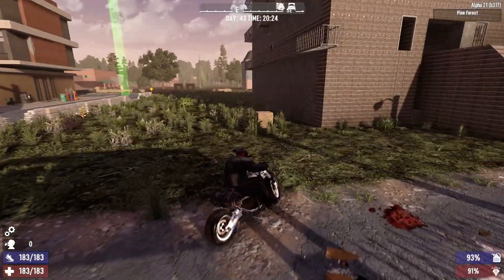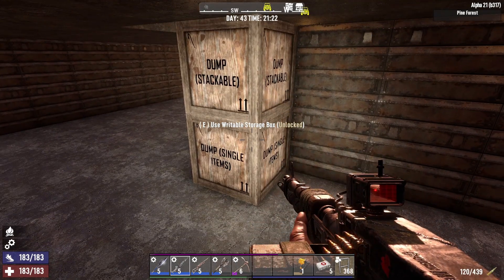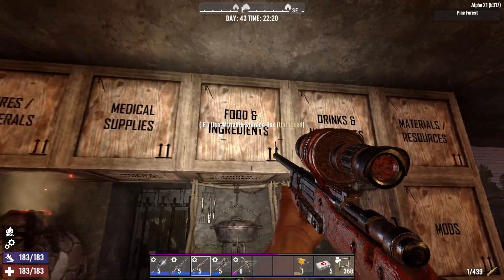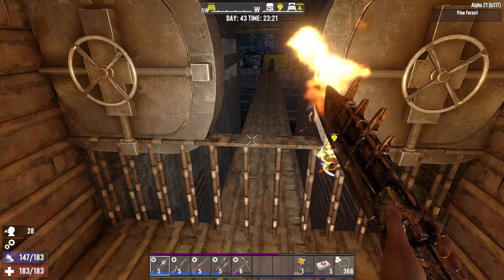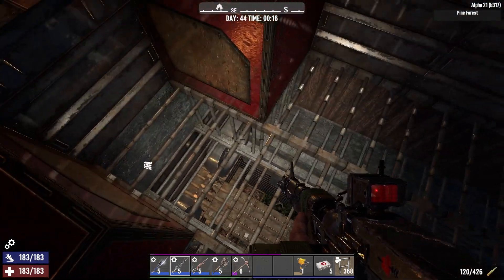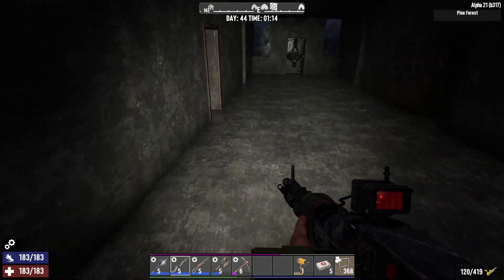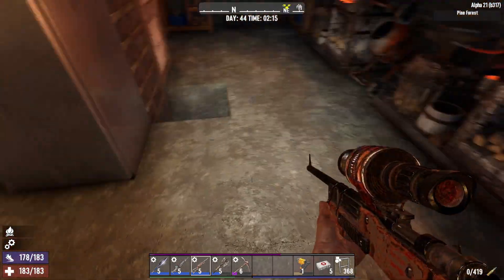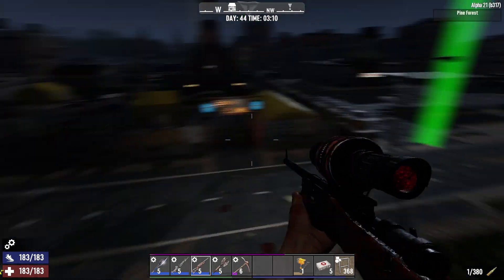7 Days To Die Alpha 21: New Multiplayer-Friendly Base Tour & Thoughts On 21 So Far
Just a quick peek at my work-in-progress 21 base and some info and commentary.  Hopefully I got the "too quiet" audio problem fixed and didn't end up going too loud.